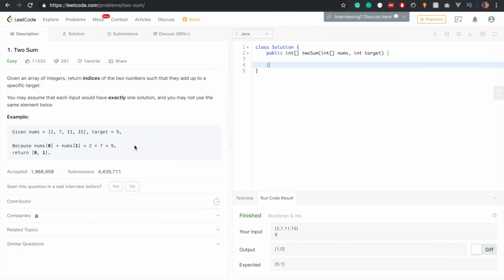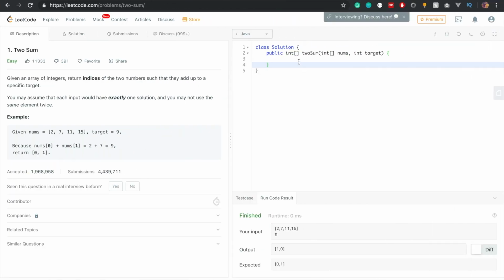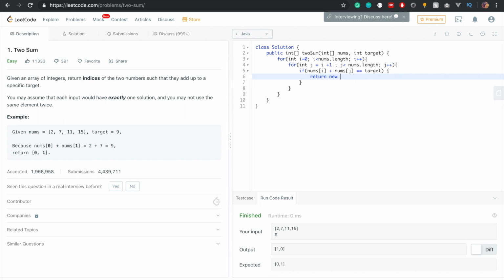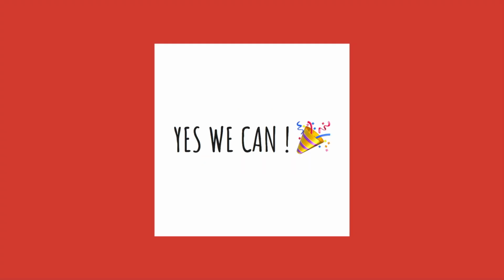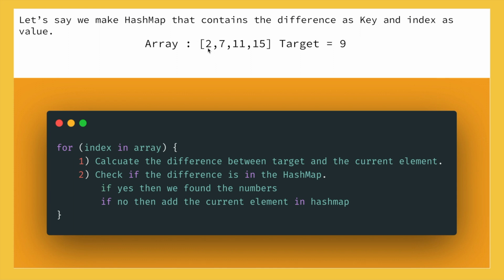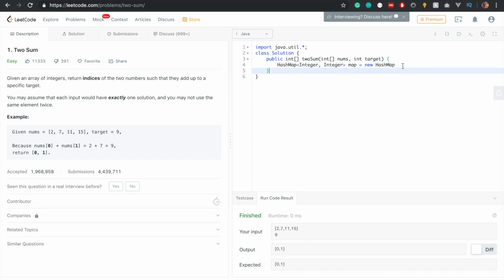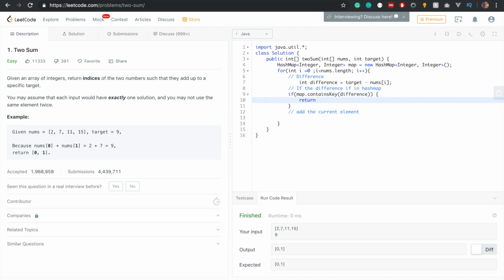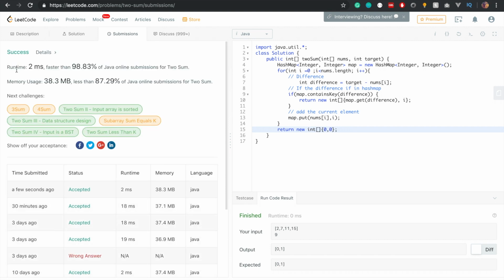Two Sum Problem | Leetcode Solutions | Software Developer Interview Problems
In this video, I will show how to solve the two-sum leetcode problem. I will be solving the problem in two different ways
1️⃣ Using  Arrays and nested for loops which have a time complexity of O(n)^2.
2️⃣ Using HashMap to solve the two-sum leetcode problem, which is faster and has a time complexity of O(n).

About two-sum problem. It's asked multiple time in software development interview and it has been asked in Software development interviews for Google, Microsoft, Amazon, etc.